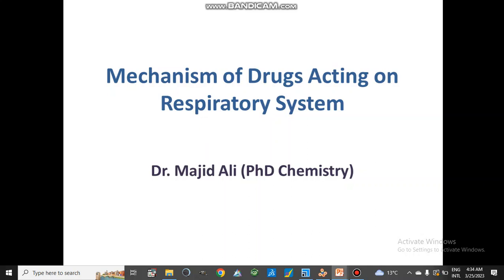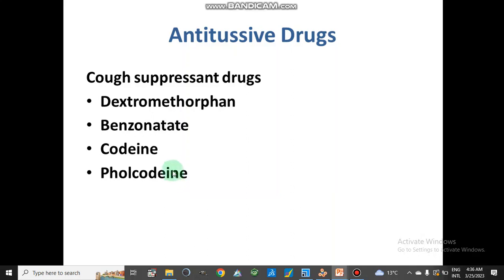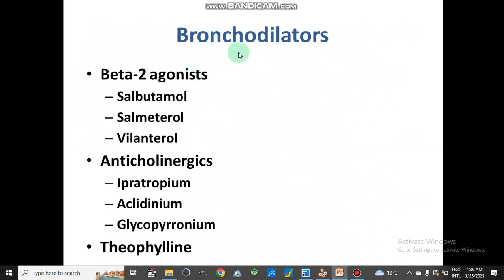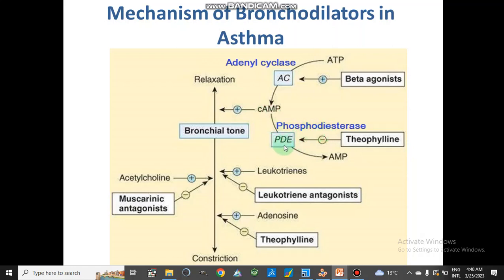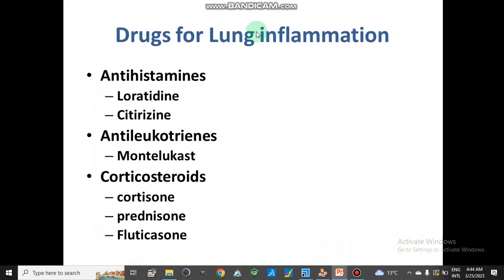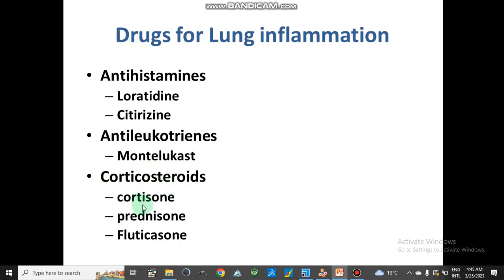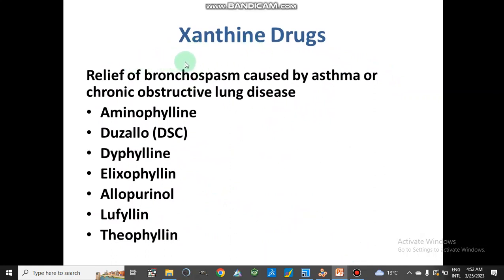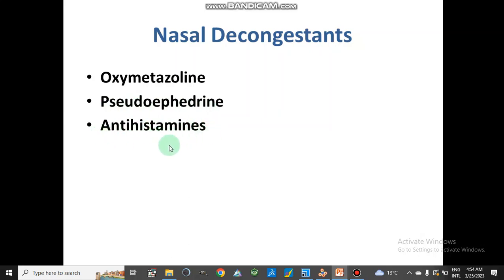Mechanism of Respiratory Drug Action |Antitussive|Branchodilators|Asthma|COPD|Expectorants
Medicinal Chemistry lecture 6 on the mechanism of action of drugs acting on respiratory system diseases such as asthma, coronary obstructive pulmonary disorders, inflammation, bronchitis, pneumonia, Tuberculosis, COVID-19, fibrosis, etc. The drugs are either antitussive, anti-inflammatory, antiasthmatic, anticholingergic, expectorants, bronchodilators, Xanthines, and derivatives chemistry medicinal drugdiscovery @MajidAli2020